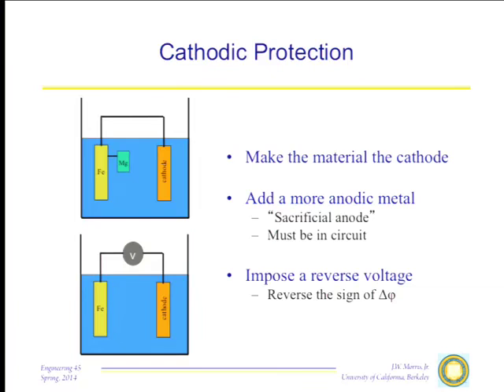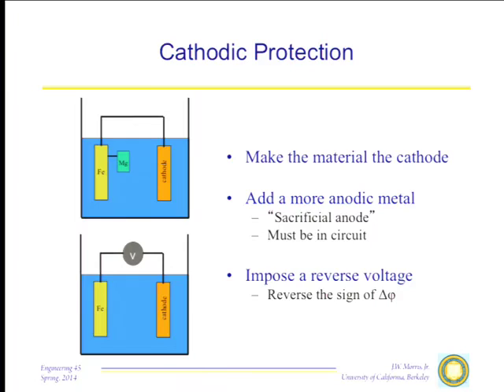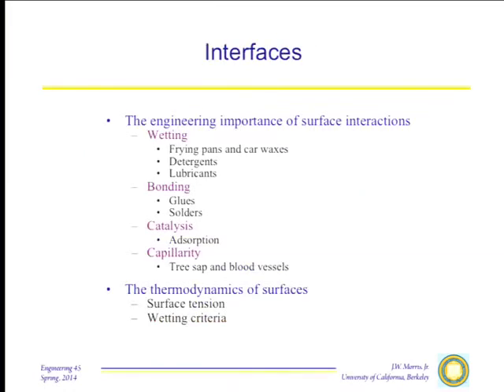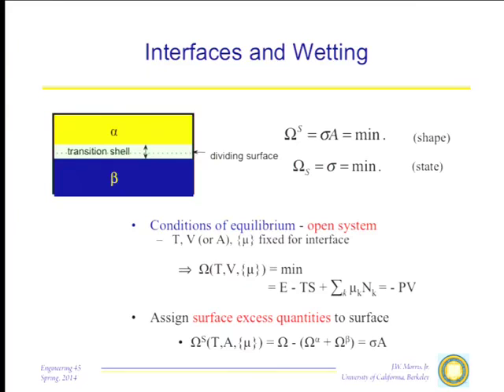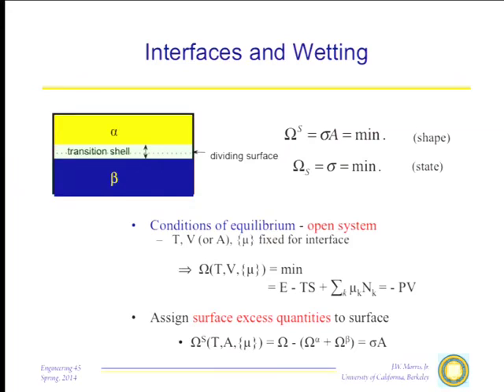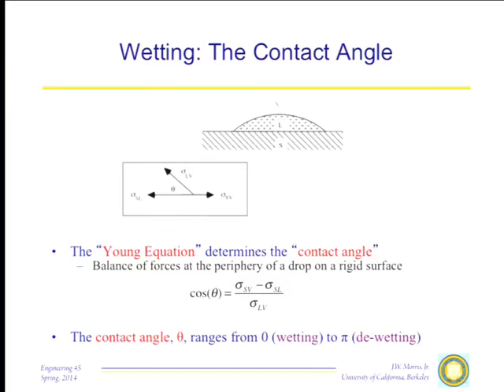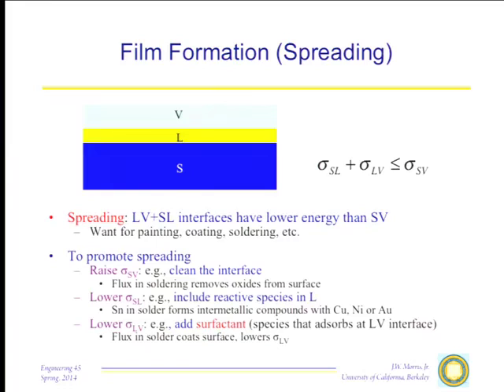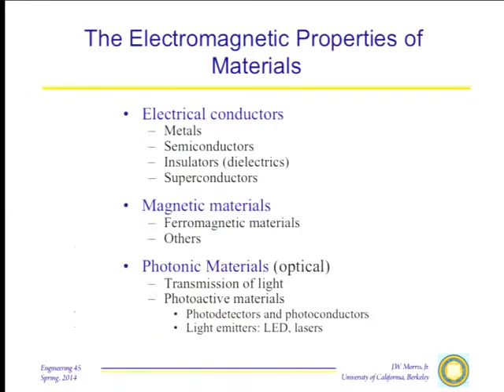2014 03 31 Engineering 45 2014 03 31001